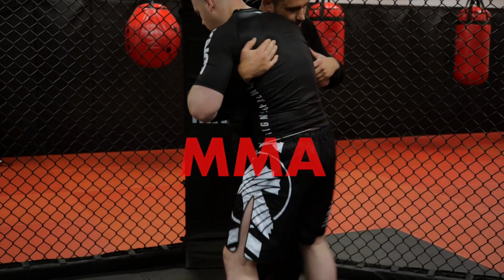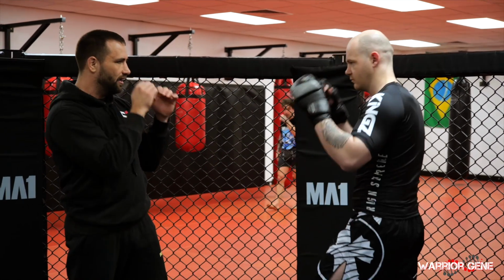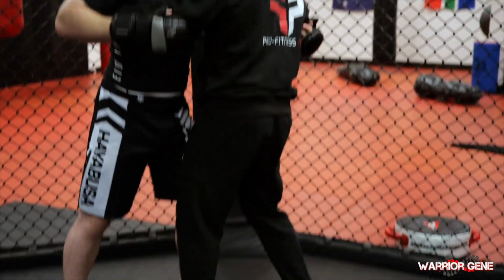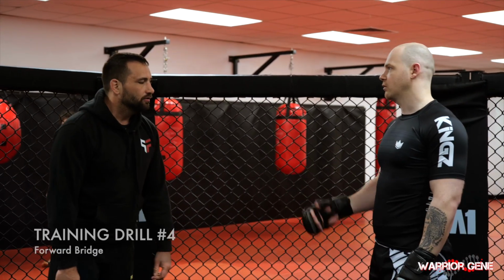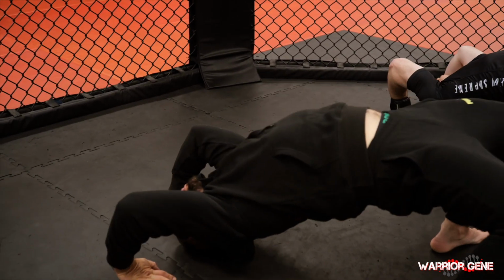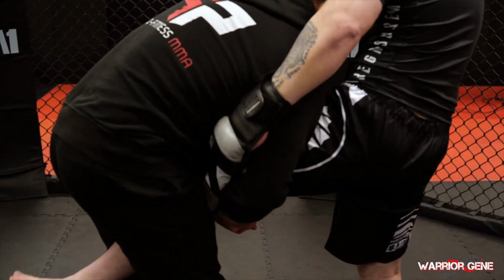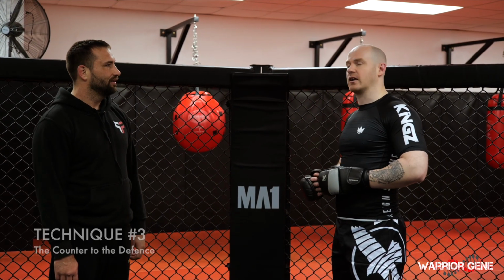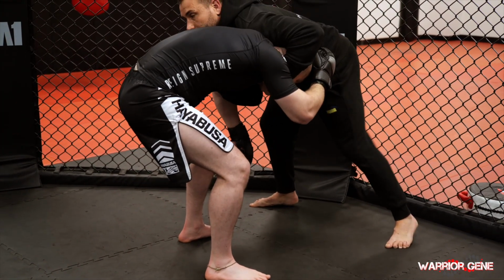Warrior Gene Episode 1 - MMA with Travers Grubb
Warrior Gene is a documentary series where we interview the best combat sports coaches.

We are covering all different styles, MMA, BJJ, Kyokushin Karate, Kickboxing, Boxing, Wrestling and Muay Thai.

The answer questions, give advice, teach us 5 training drills and 5 techniques.

On this episode we are being taught MMA by Travers Grubb from Pro Fitness MMA.

With our host Rohan Parrant and videographer Jacinta Christos.

Check in soon for the next episode!